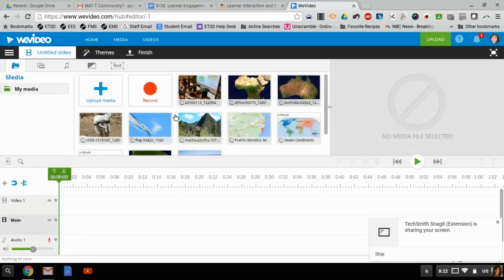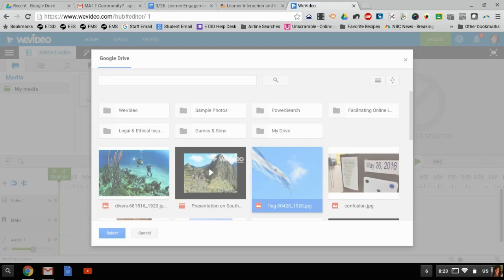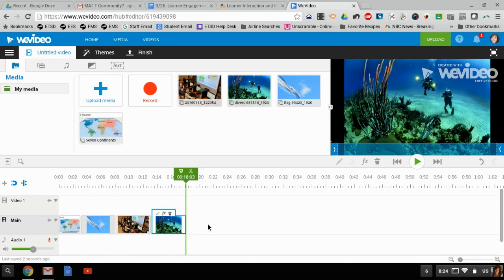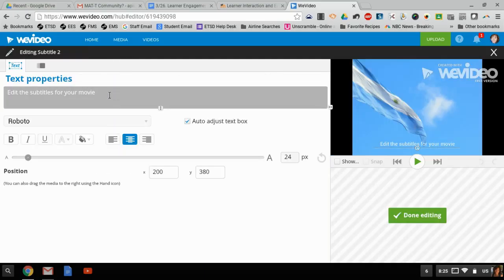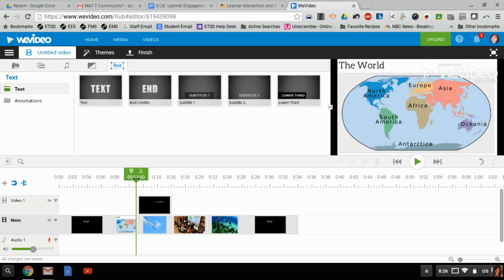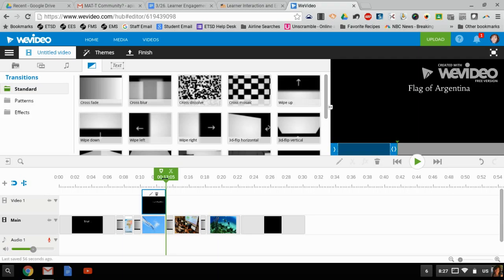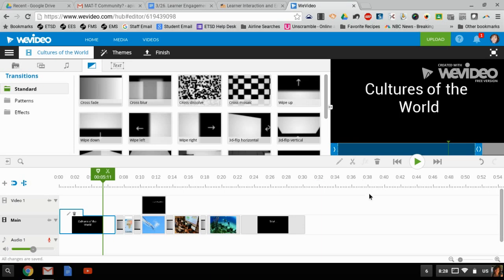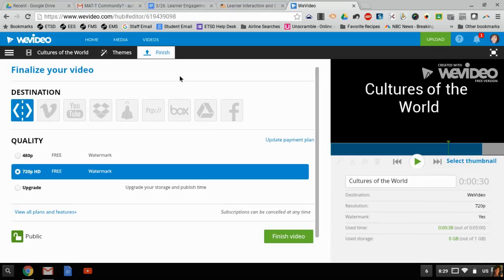Basic Demo of WeVideo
How to get started on a WeVideo Presentation